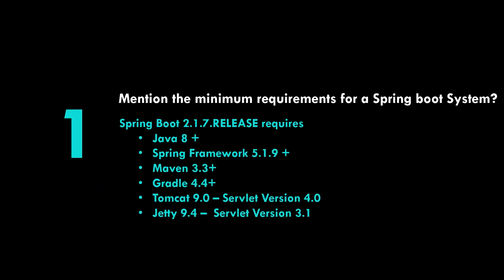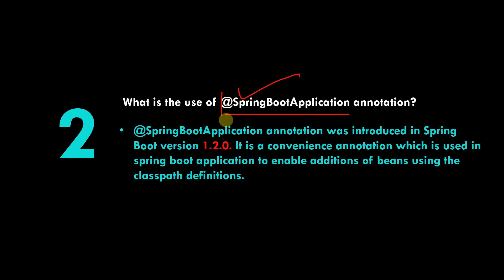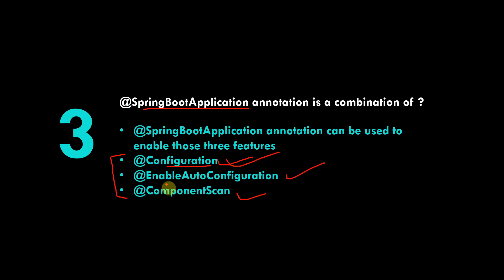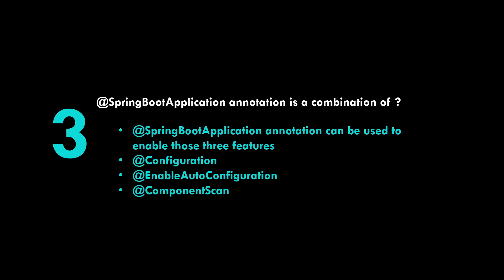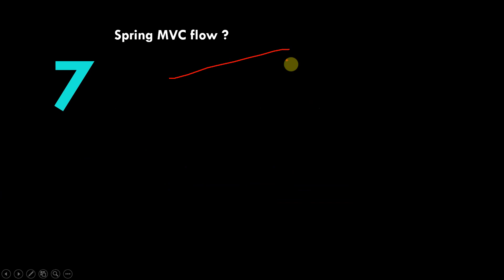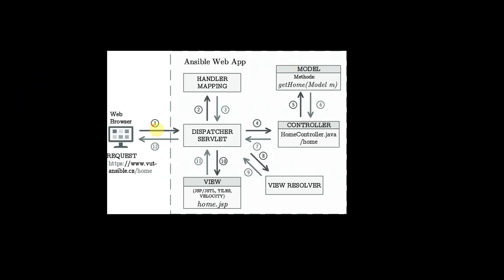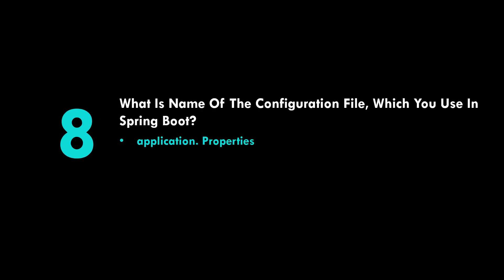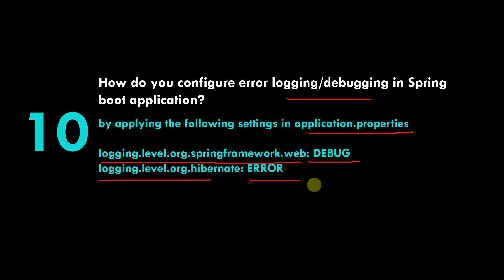Spring boot interview questions (PART-2) | Exp: 0-2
Let's talk about spring boot interview questions and spring boot basic features through these interview questions

Hey Guys! This is Ashwani, I am working as a software developer